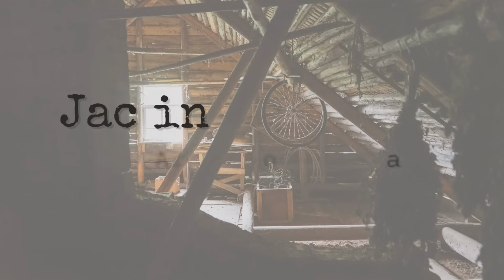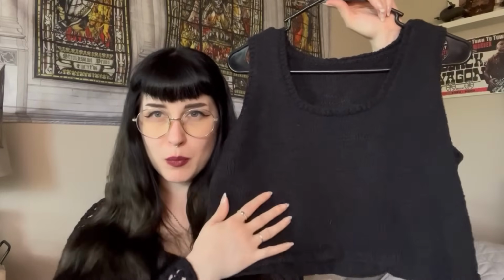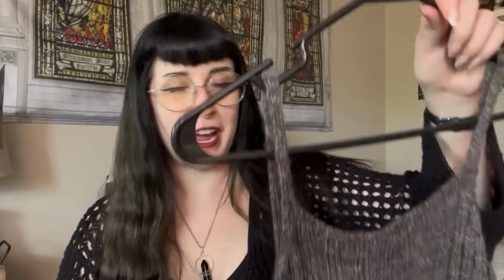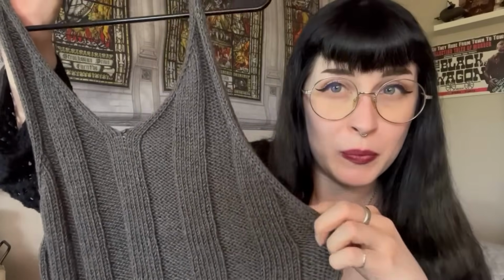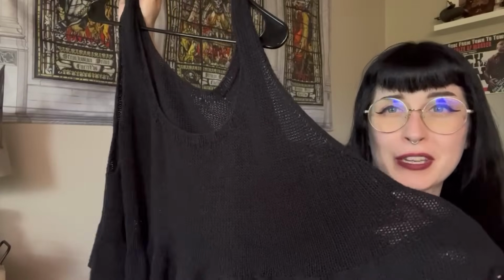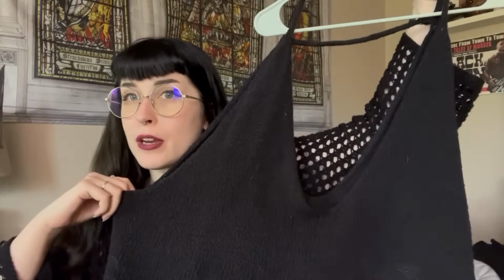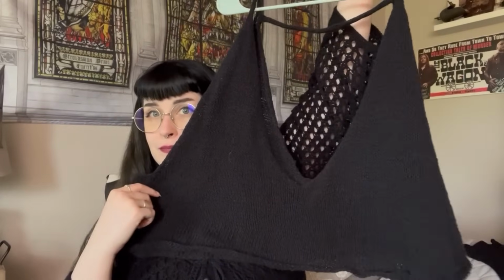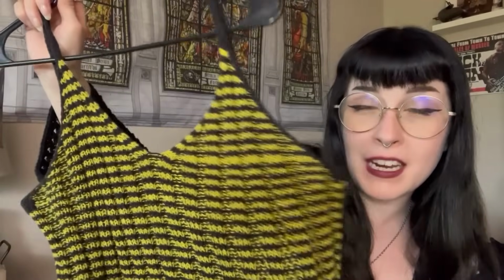Every Tank Top I've Ever Knit - Spring & Summer Knitting - Knitting Podcast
After editing, I'm actually about 95% sure this really is every tank top I've knit. I even found pictures I forgot I had of some gifted knits!

Tank tops in order shown, plus any yarn I could remember:

Knit in Juniper Moon Farm - Zooey - Arise

My Little Secret Crop
by Jessie Maed Designs
Knit in Goosey Fibers sock base(?), colorway is "Lost & Found" I think
Held double with Silk City Fibers - Bambu 7 - Ash

Camisole No. 6
by My Favourite Things
Knit in Hobbii - Twister Solid - Dark Grey

Pottery Slipover
by Knitail/ Derako
Knit in Hjertegarn - New Arezzo - Black

Leela Top
by Caidree
Knit in mystery yarn

Fairy Chasm Tank Top
by Dora Violet
Knit in Hobbii - Olivin - Black

Easy Tank Top
by Easy as knit
Knit in Cascade - Hampton - Red & Black

Ripple Bralette
Knit in Cascade - Cotton Sox - Citronelle & Black